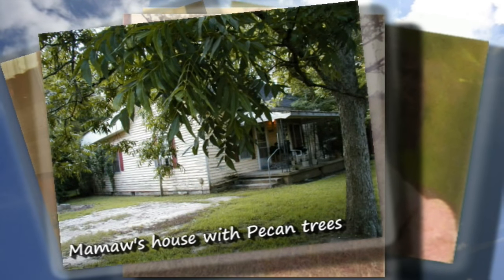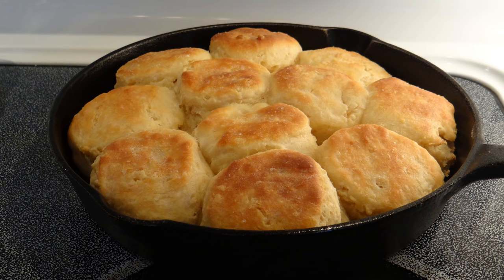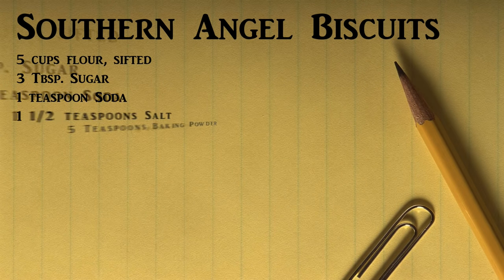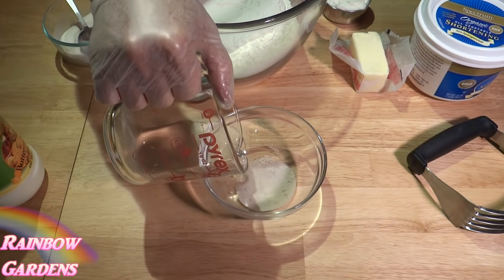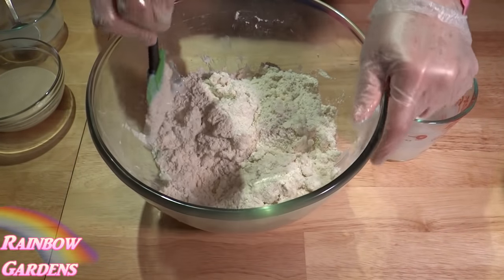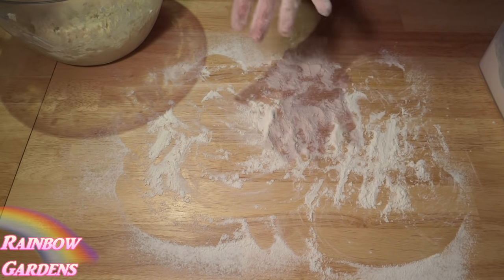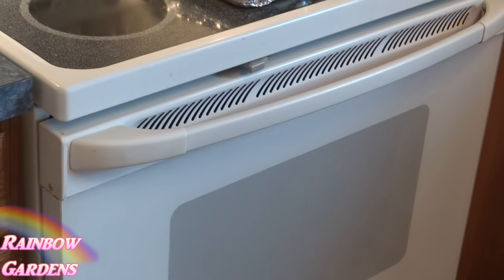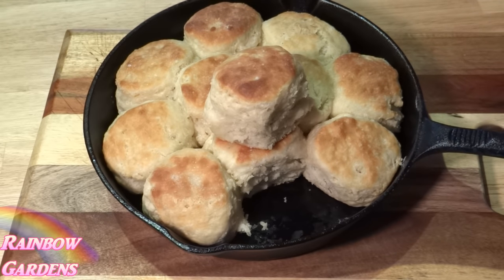Southern Angel Biscuits, Mamaw's Recipe too! Cook 'em Up in a Cast Iron Skillet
Is there anything more southern than a batch of homemade Angel Biscuits? I don't think so!  :) I will show you a slight variation on a traditional southern biscuit.  I am including 2 recipes for Angel Biscuits.
When you subscribe, please make sure to click the bell to the right of the subscribe button to receive notifications for my channel so you know when I upload a new video. When you click the bell, please select "All" so you will receive all of my notifications, including behind the scenes pictures of what cooking in the kitchen and growing in the garden.

My grandmother's were just wonderful and seemed to be a little more dense and flatter then the SL recipe.  I enjoy both!

I like to use bread flour.

To print, highlight with your cursor, right click, and select "print". You can also select copy and paste them to your favorite word program on your computer.  Here are the measurements:

Mamaw's Angel biscuits
5 All Purpose Bread Flour, sifted
1/3 Cup Sugar
1 t Soda
2 t Salt
3 t Baking Powder
1 Package Dry Active Yeast
1/4 Cup Warm Water
1 1/2 Cups Buttermilk
1 Cup Shortening
1/4 Cup Melted Salted Butter

Southern Living Recipe
1/2 Cup Warm Water
1 (1/4 oz.) Dry Active Yeast
1 t Sugar
5 Cups Flour (I altered the recipe and am using bread flour)
3 T Sugar
5 t Baking Powder
1 1/2 tsp. Salt
1 tsp. Baking Soda
1/2 Cup Cold butter
1/2 Cup Shortening
2 Cups Buttermilk
1/4 Cup Melted Salted Butter

Ezekiel 1:28  "As the appearance of the rainbow in the clouds on a rainy day, so was the appearance of the surrounding radiance. Such was the appearance of the likeness of the glory of the LORD. "